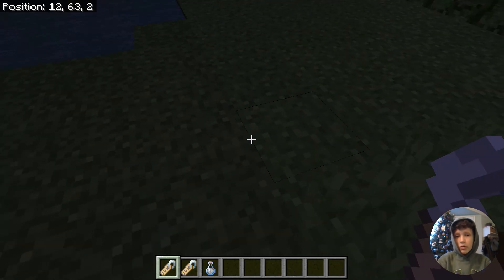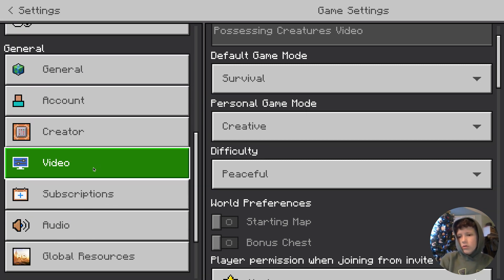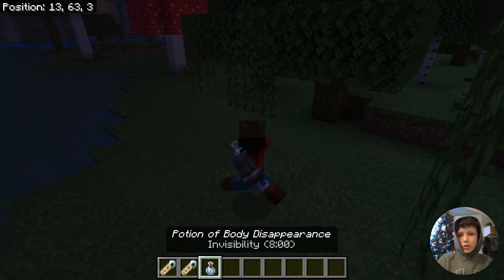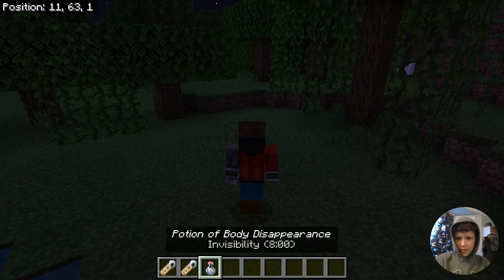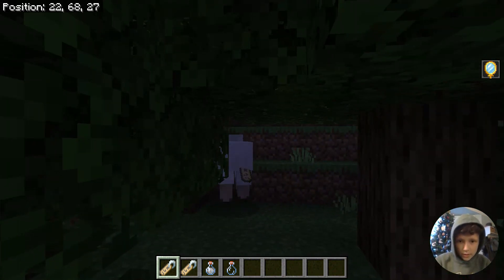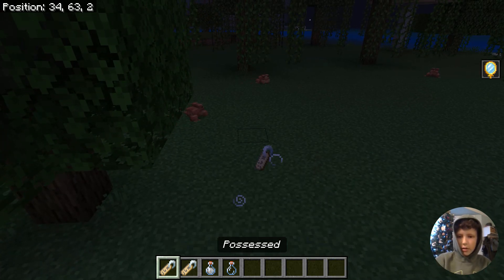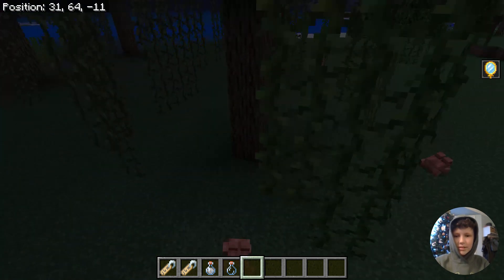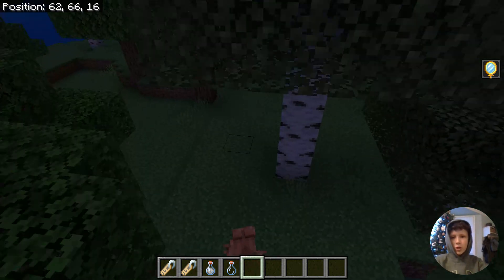POSSESSING CREATURES IN MINECRAFT